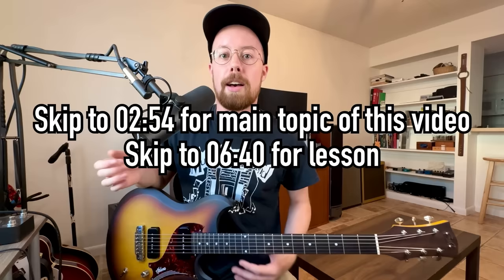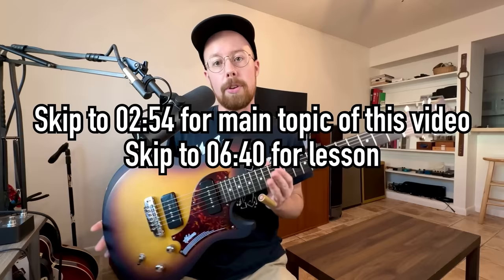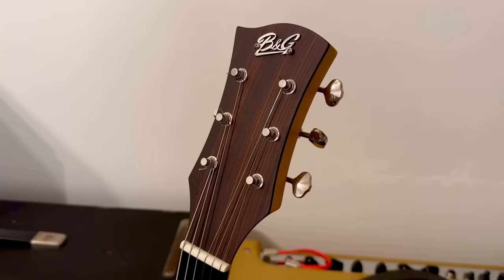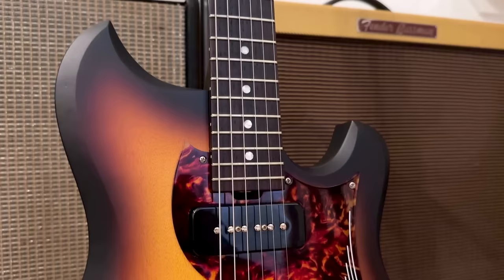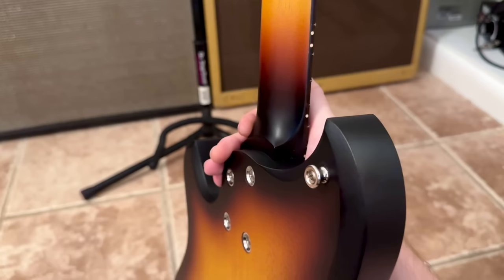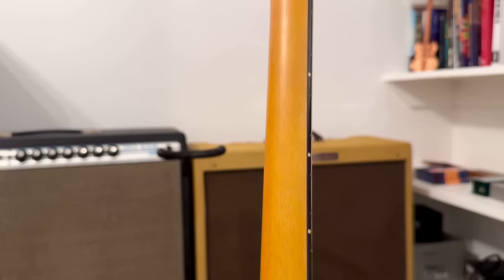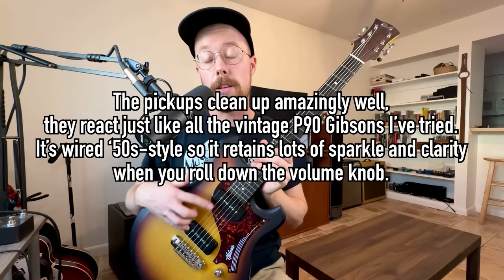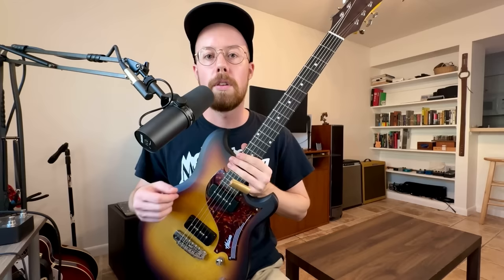Slide Guitar: Fretting Behind The Slide [Lesson]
Chapters:
00:00 - Intro
00:13 - Jam/Update
00:56 - New B&G Guitar!
02:54 - What Is Fretting Behind The Slide?
06:40 - Lesson
15:56 - Outro